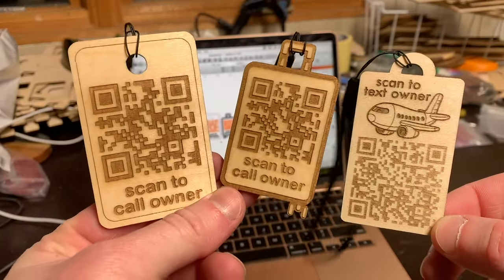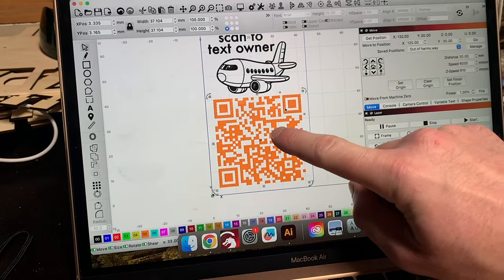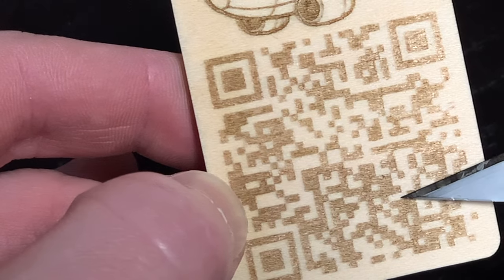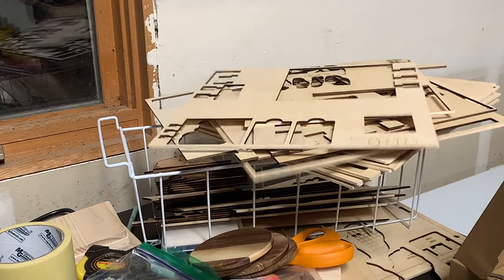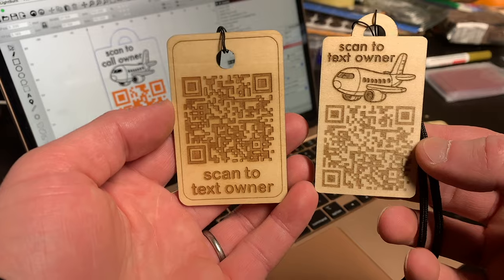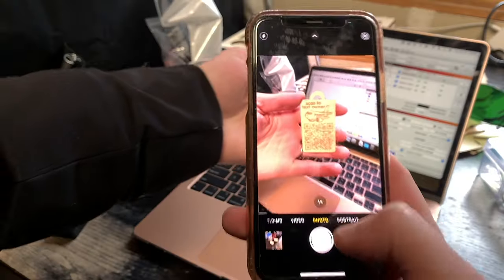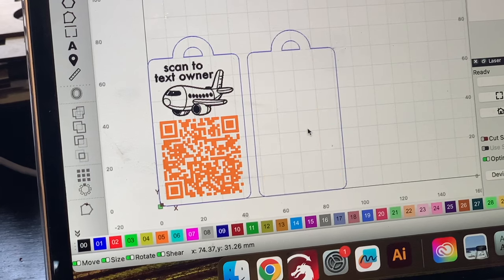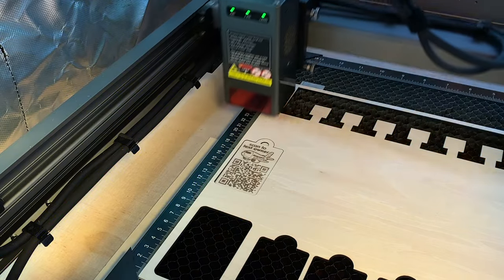I made a call/text QR code luggage tag with my laser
This is a laser engraving Lightburn project I made for myself and I'd like to share with you step by step how it was made.  Enjoy!

Creality Falcon2 22w diode laser engraver
Titebond original wood blue
3mm plywood
Nylon straps

0:00 Intro and demo
0:23 Download the Lightburn files
0:30 Materials needed
0:37 QR codes in Lightburn
1:00 Engraving QR codes on plywood
1:35 Speed and power settings
1:50 Test scan QR codes before engraving
2:01 Make a phone call tag
2:37 Make a text message tag
3:21 A better QR code scanning app
3:43 Making the tags heavier
4:24 Tags with other materials
4:39 Thanks for watching